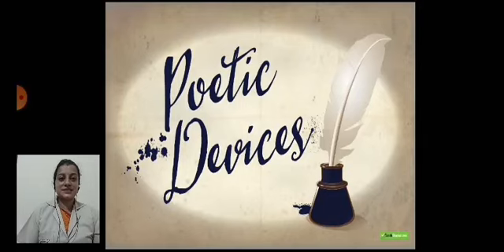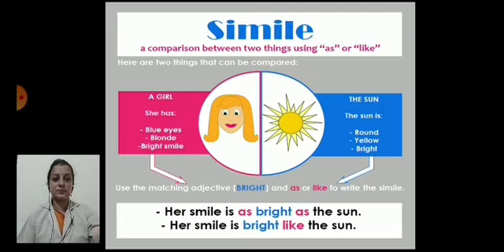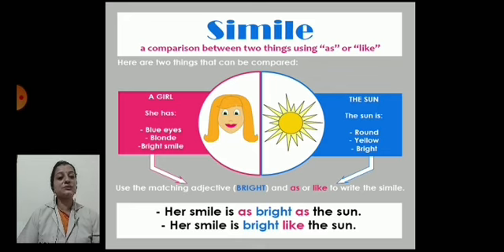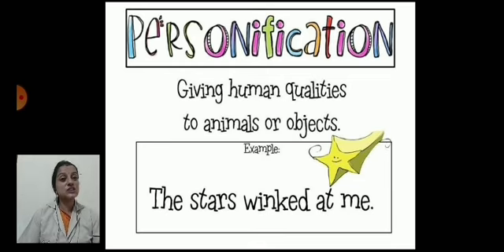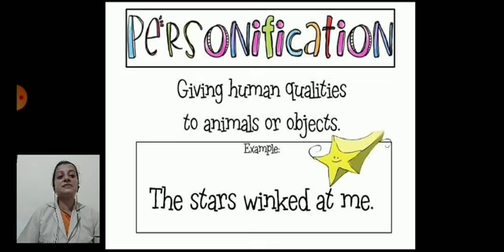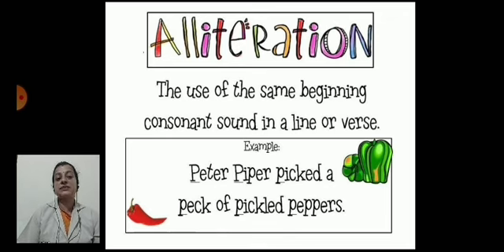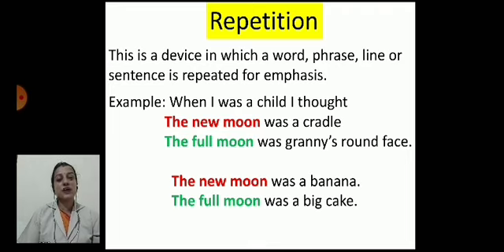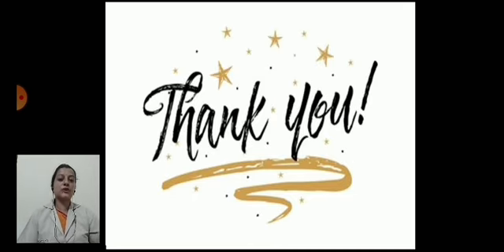POETIC DEVICES: Simile, Metaphor, Personification, Alliteration & Repetition